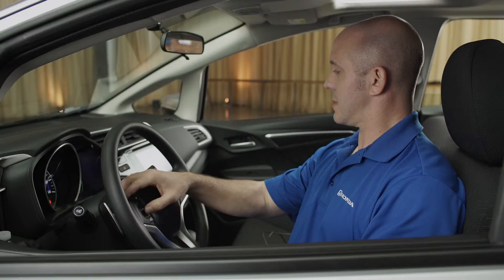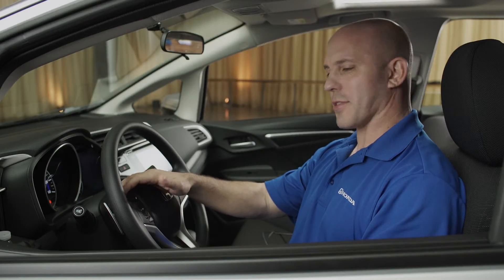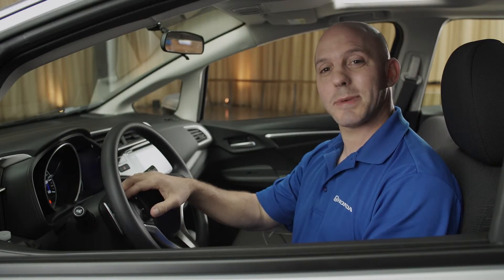SMS Texts | 2016 Honda Fit | Cole Honda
Watch our tips and tricks for the 2016 Honda Fit SMS texts.